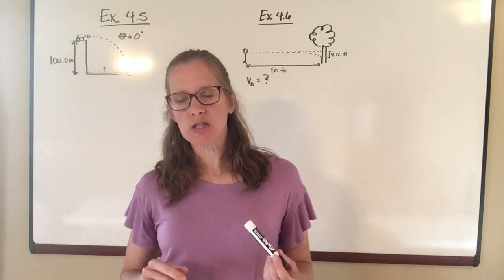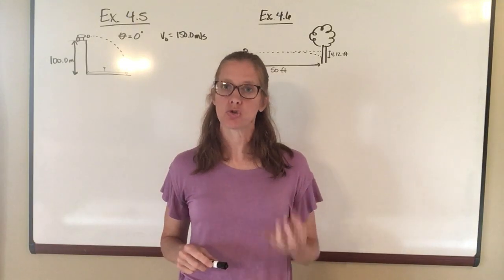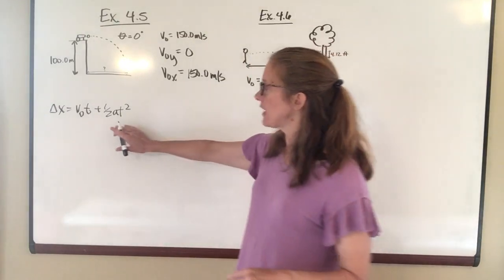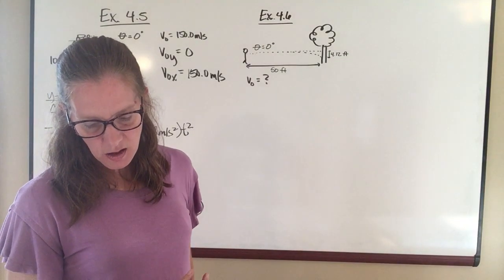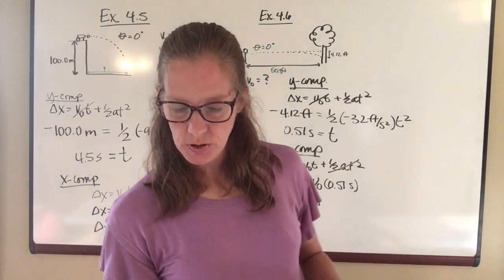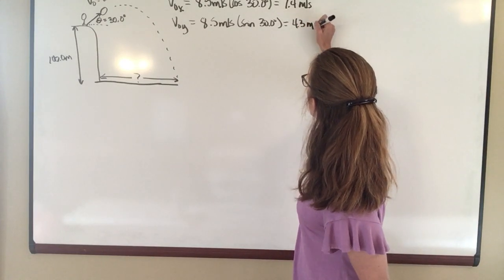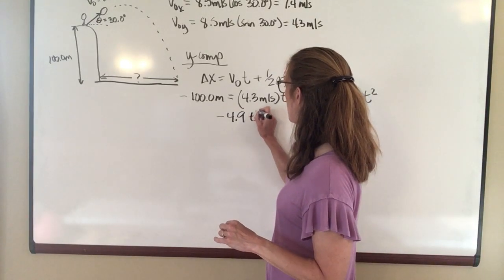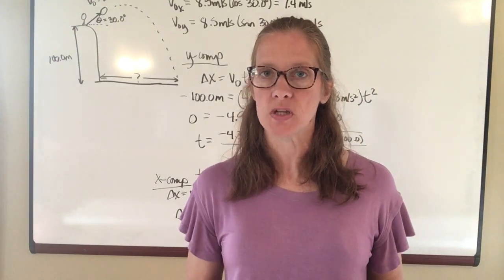Physics Module 4 #4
To finish up our discussion of projectile motion, we will look at situations where the range equation does not apply.